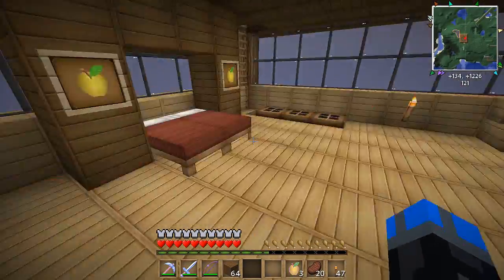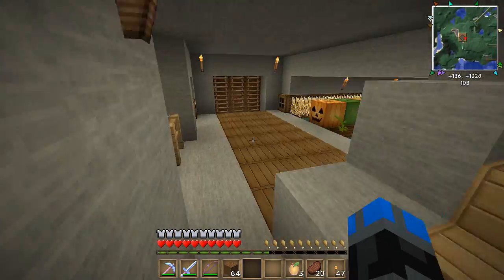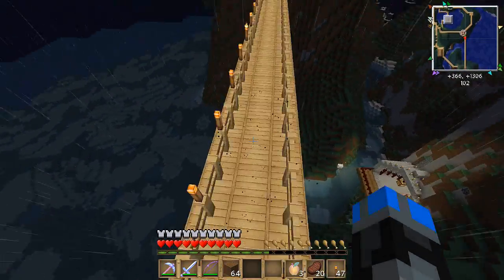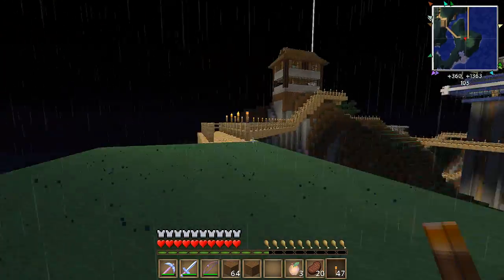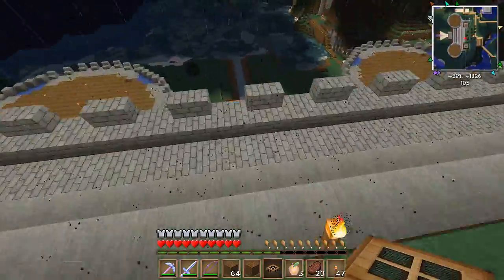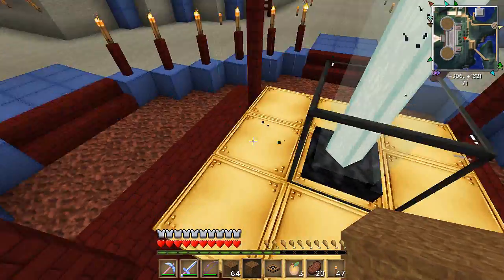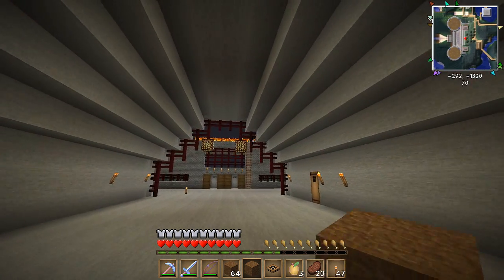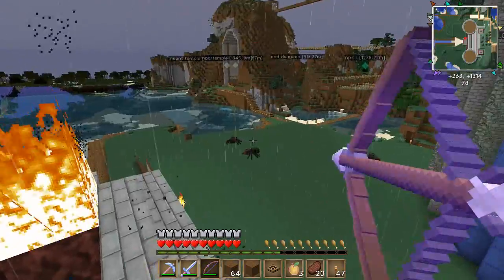Meatycraft - v3 |New Season time|✖World Download✖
Games I play past present and future:

custom zombies
minecraft
meatycraft
survivorcraft
Dumb and Dumber minecraft
Gladiator minecraft
Borderlands